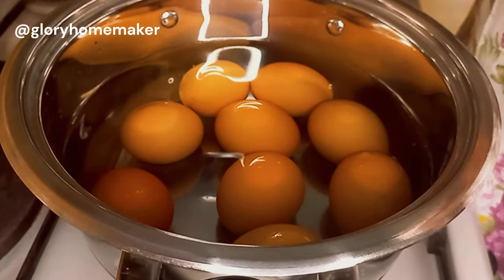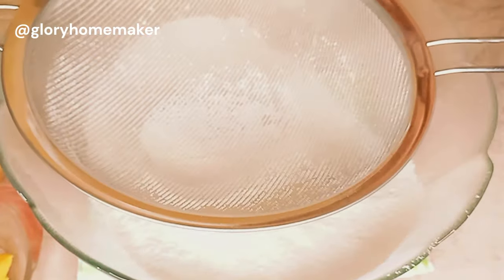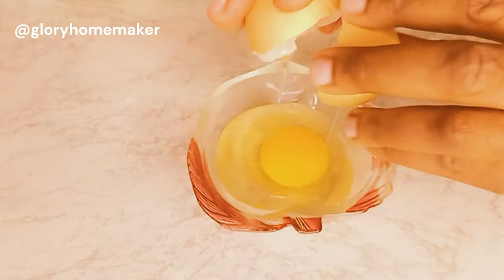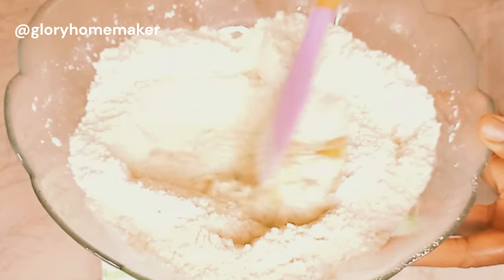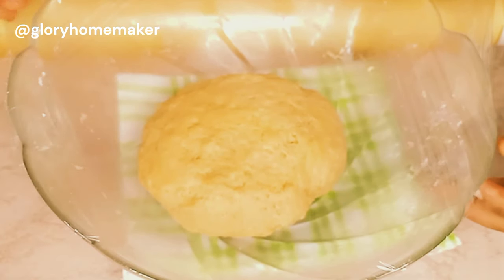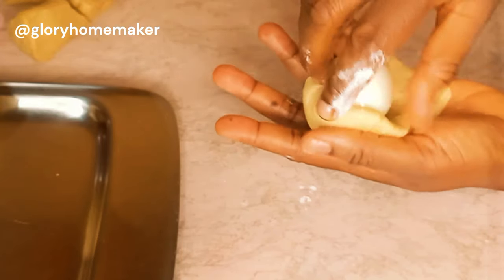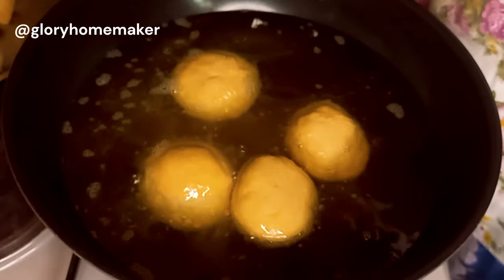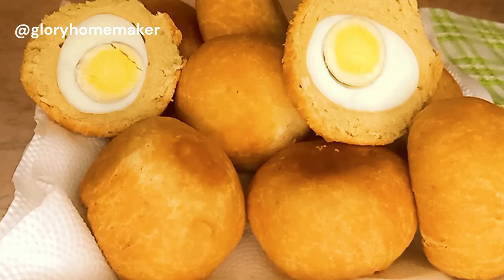Do You Have Flour And Eggs? Let's Make This Egg Roll Snack Like A Pro! Glory Homemaker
This is a step by step video details on how to make egg rolls/scotch eggs.
It's simple to make with easy to follow steps. Let me know where you are watching me from, thank you very much.